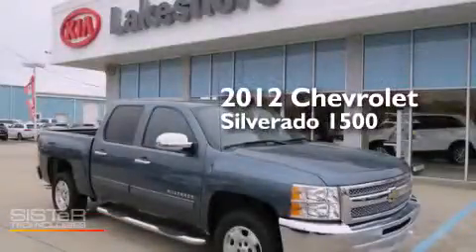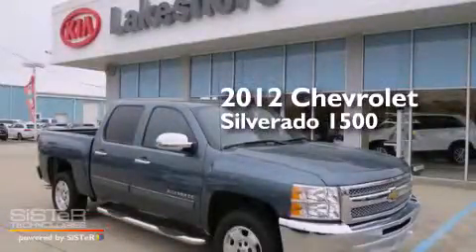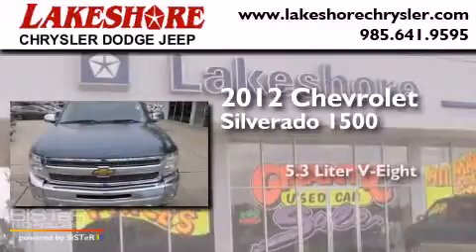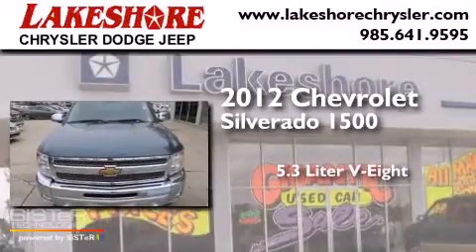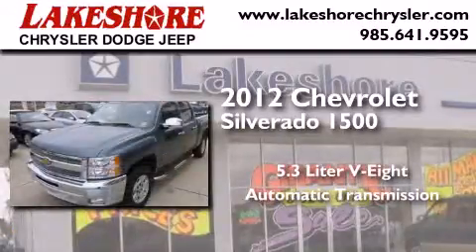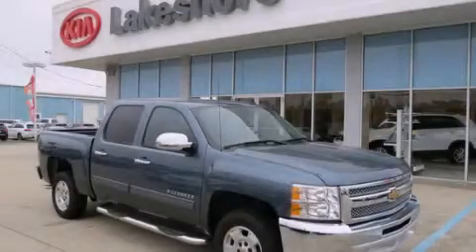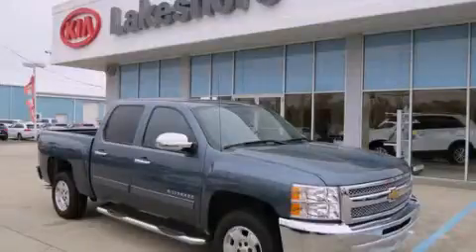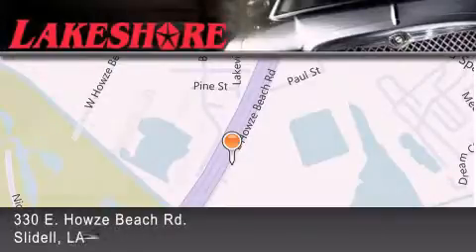2012 Chevrolet Silverado Slidell LA 70461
Year : 2012
 Make : Chevrolet
 Model : Silverado
 Engine : 5.3L V8
 Trans . : Automatic
 Exterior : Green
 Miles : 22,527
 Interior : Black
 Stock : 67633M

 330 E. Howze Beach Road

 Used 2012 Chevrolet Silverado Slidell LA